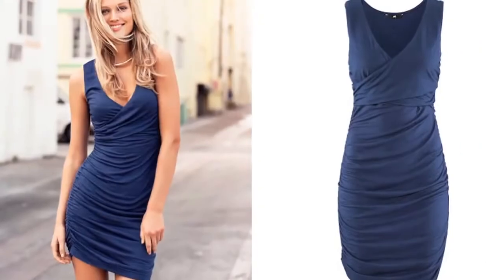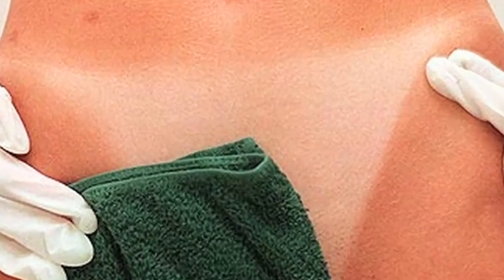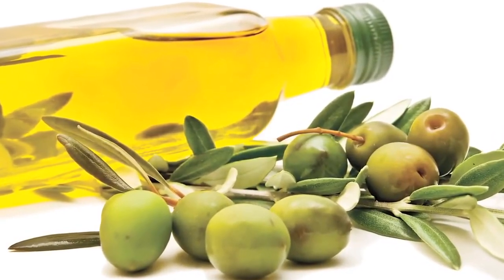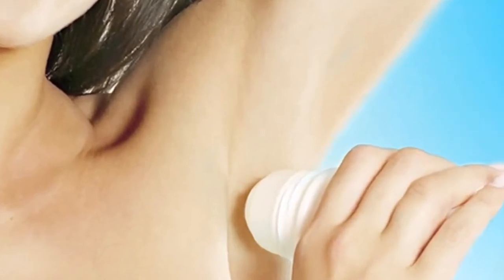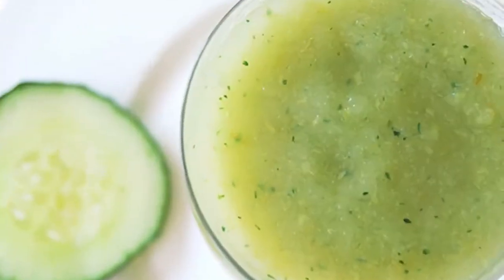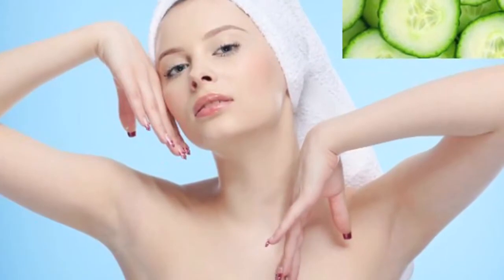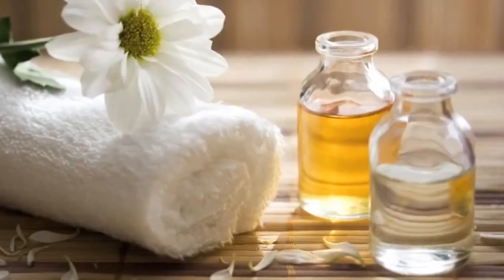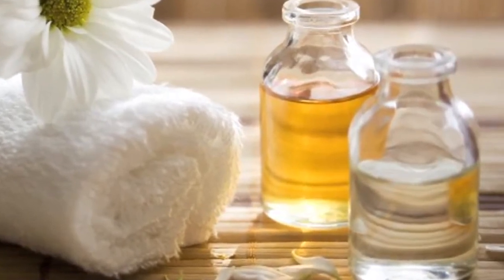Get Rid Of Dark Underarms & Bikini Area | Home Remedies | TSC inStyle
The best thing a girl could wear while stepping out is her confidence, a great confidence level boosts her from within making her feel great about everything, however every girl is not naturally blessed like the heroines and models. Be it stepping out in trendy outfits or opting for sleeveless dresses requires her to be very much comfortable in her skin however dark under arms, dark bikini lines etc ruins her plan to step out in style in bikini, sleeveless dresses etc. However today we have scooped out home remedies which could help you get rid of them instantly. Take a look at the video to find out one of the most easy doable stuff